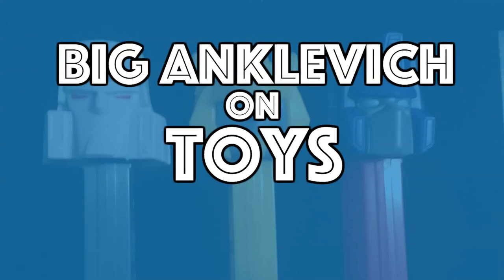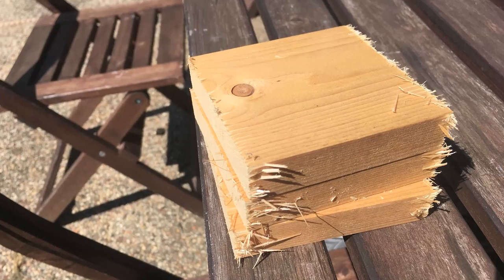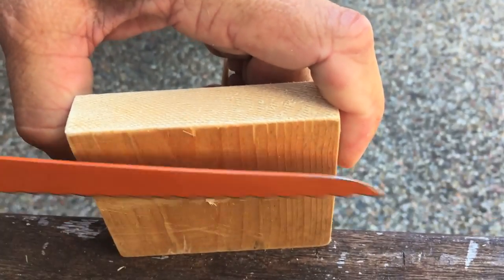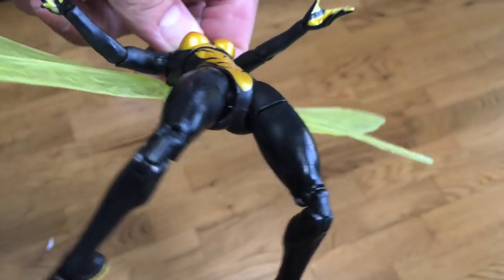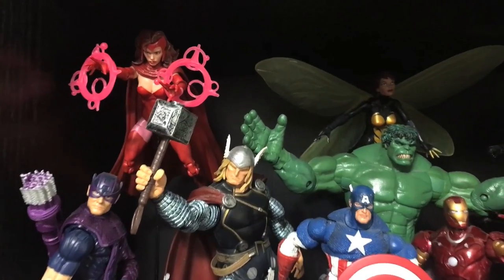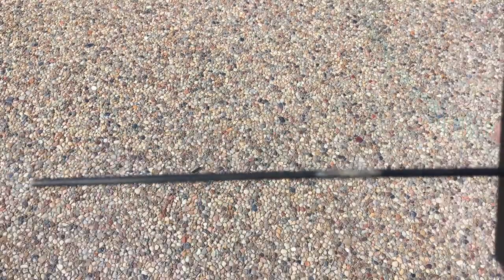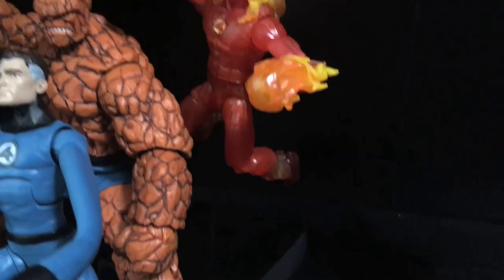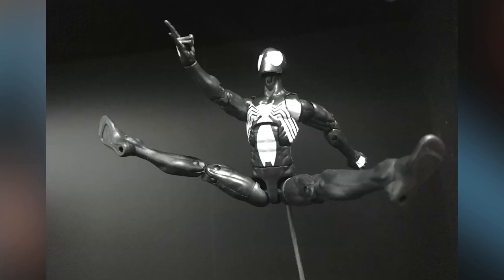Easy To Make, Low Cost, Homemade Action Figure Flight Stands That Look Great On Your Shelf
I've seen some action figure flight stands being used out there, and I thought that I might be able to make a few similar ones of my own. I tried it out, and it worked really well. Check out this video to see how you could make your own stands too, and take your action figure displays to a higher level.

Editor (at) Dunesteef (dot) com